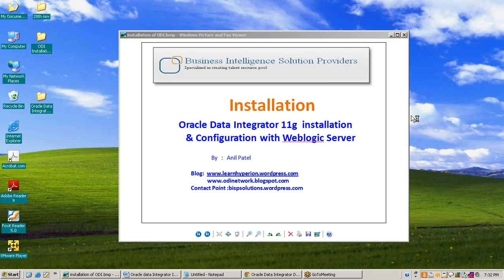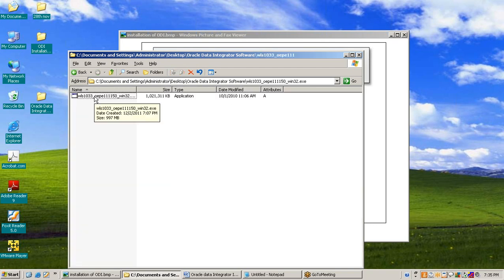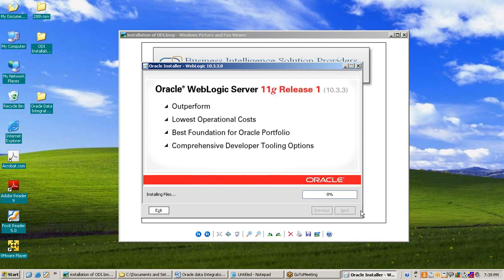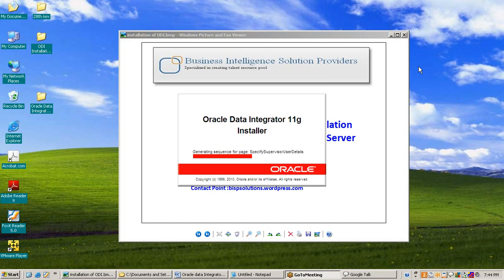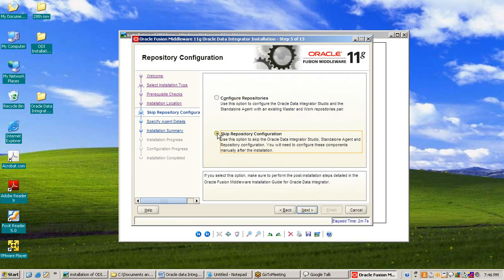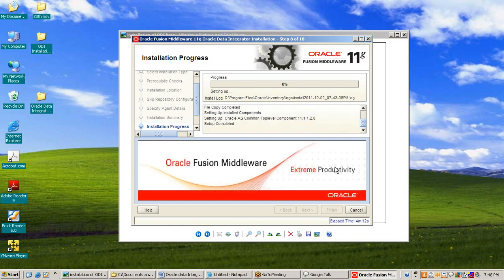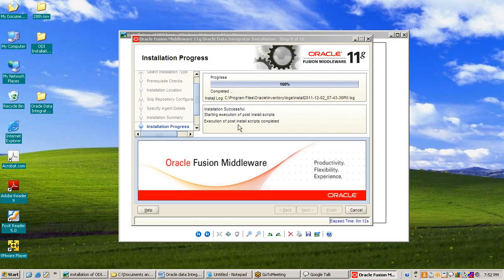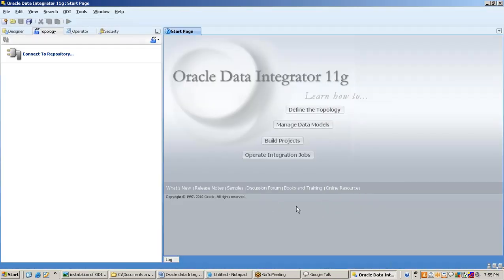Installation of Oracle Data Integrator 11g with Weblogic Server 11g in 15 minutes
BISP is a Training and Consulting Company. We are group of Subject Matter Experts for DHW and BI technology domain. The consultants work with us, are industry recognized and rich experience in implementing some of the biggest Data Warehouse in Banking, Finance, Sales and Market Research. The team is lead by Amit Sharma. A well Known name in Hyperion/OBIEE training and consulting with more then 12+ experience. We prepare the technical documents, case studies, white papers, and video sessions for OBIEE, Hyperion, ODI, Informatica, Teradata, Cognos, Datastage, SOA, , and MS BI. We provide very high quality training and consulting in this subject area. Pl downloads our rich collection of documents/video/whitepapers and other materials from our blog. Amit Shamra essbasexpects.wordpress.com learnodi.wordpress.com learnoraclebi.wordpress.com learnplanning.wordpress.com learnsqlquery.wordpress.com learncognosreports.wordpress.com bispsolutions.wordpress.com odinetwork.blogspot.com